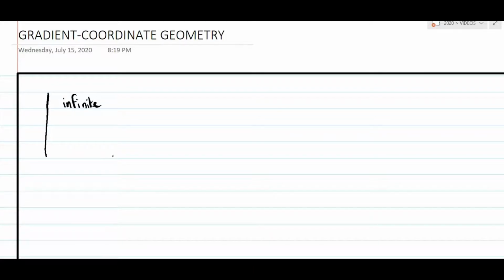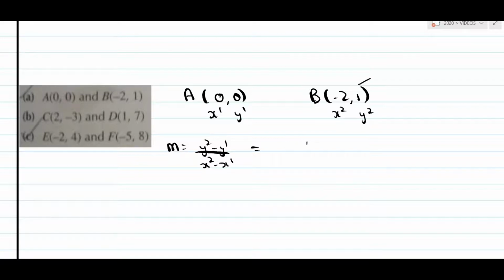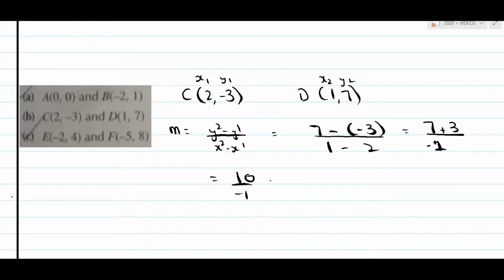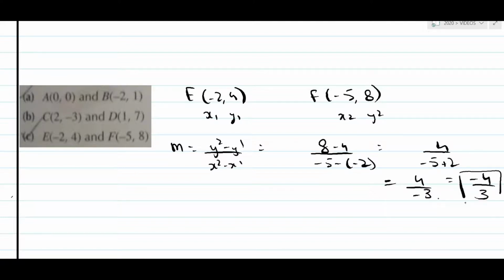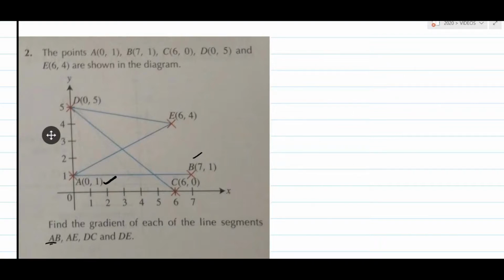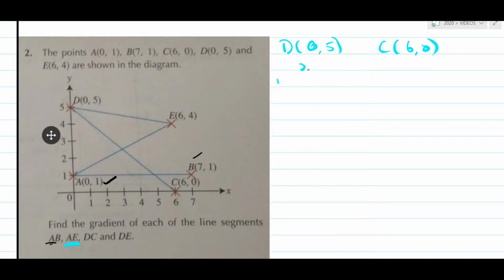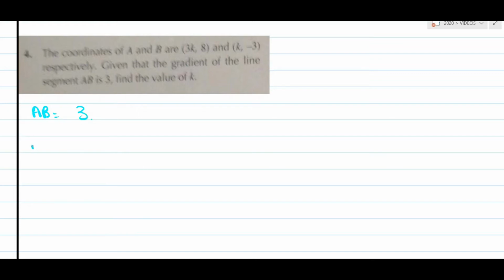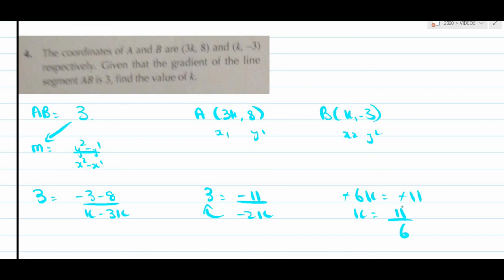How to find Gradient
Basic Concept of how to find gradient in math